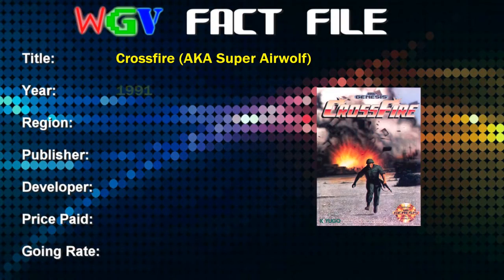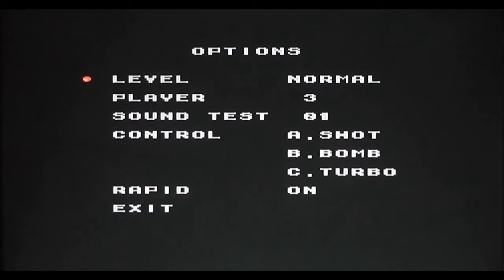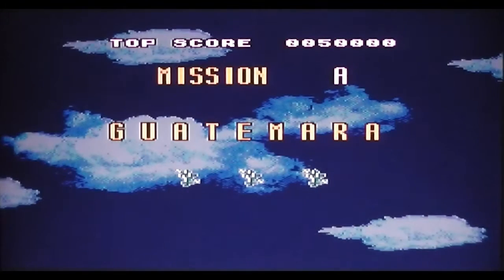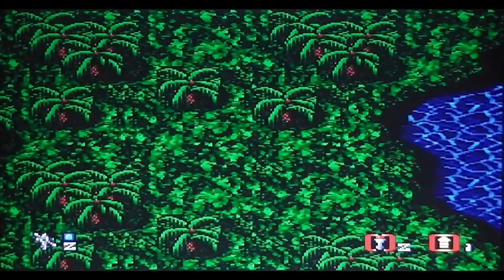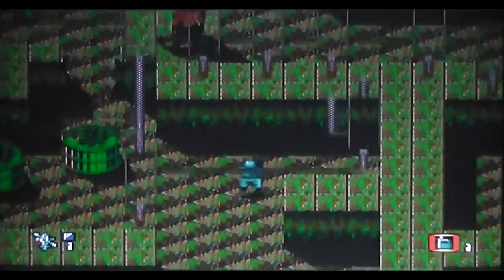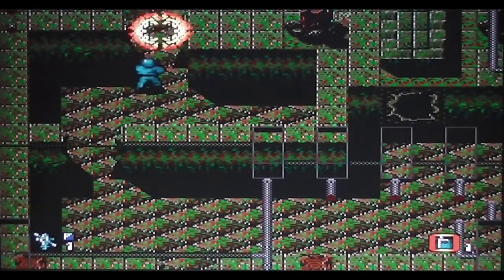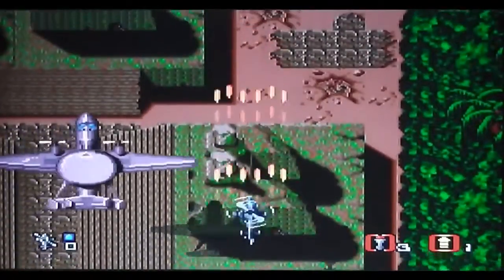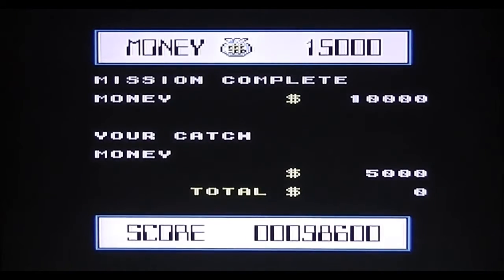Witchfinder's Gaming Vault: Crossfire (Sega Megadrive/Genesis) AKA Super Airwolf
WGV is my series that focuses on unusual titles from my retro gaming collection. Here's a review of Crossfire, a shoot-em up/run & gun game for the Sega Genesis.